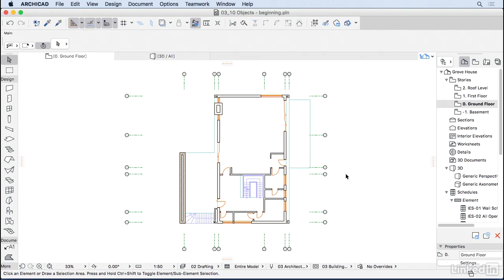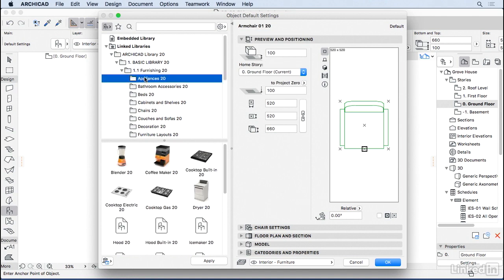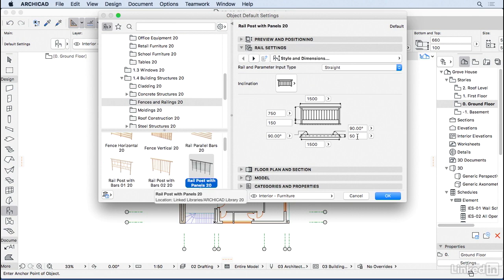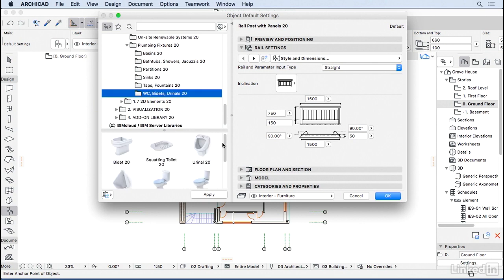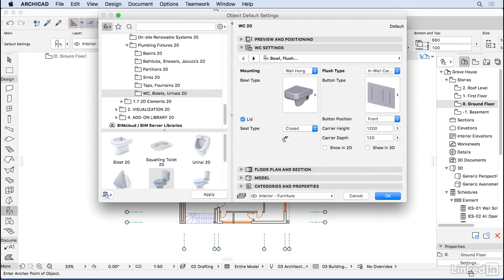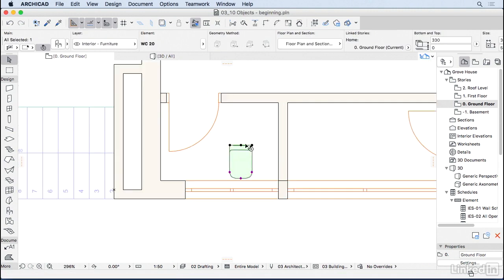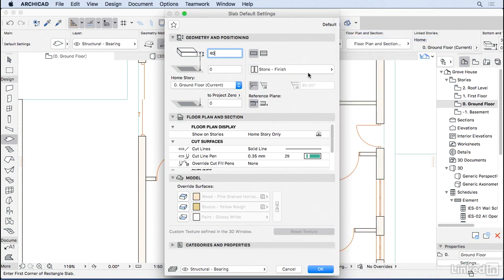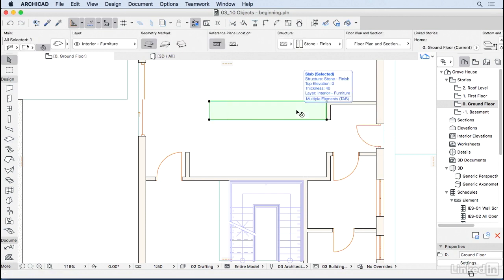022 Working with objects ARCHICAD